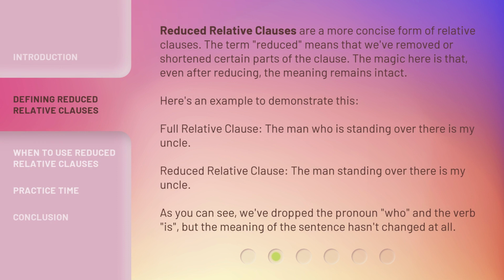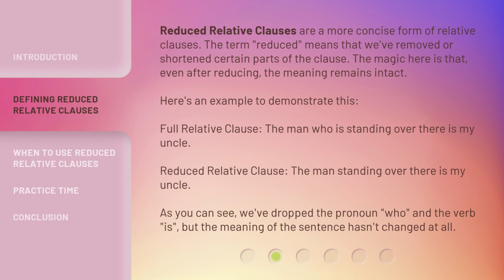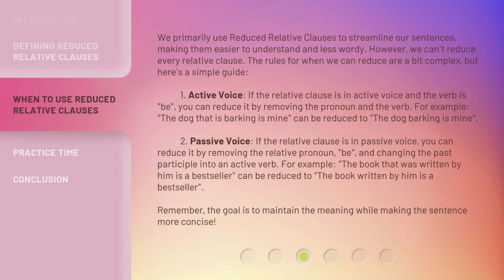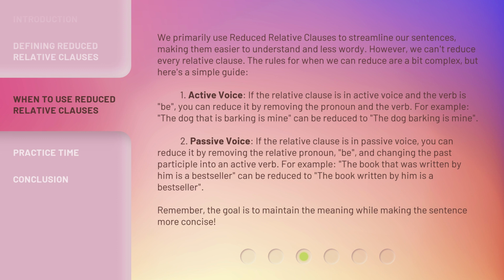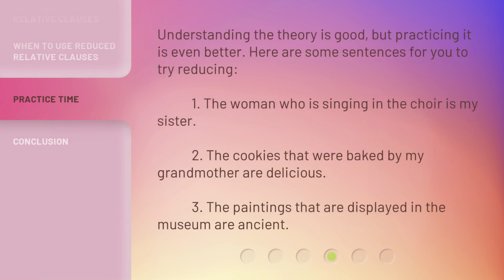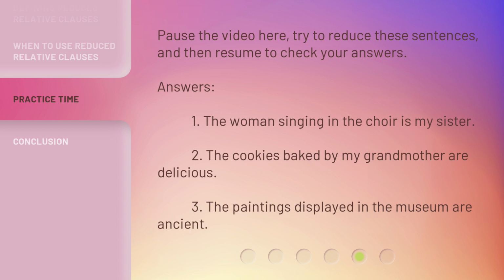Unraveling the Mystery of Reduced Relative Clauses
Unraveling the Mystery of Reduced Relative Clauses • Discover the secrets of Reduced Relative Clauses and how they can make your sentences smoother and more concise. Learn when and how to use them to streamline your writing and improve your English grammar skills.

00:00 • Introduction - Unraveling the Mystery of Reduced Relative Clauses
00:36 • Defining Reduced Relative Clauses
01:19 • When to Use Reduced Relative Clauses
02:26 • Practice Time